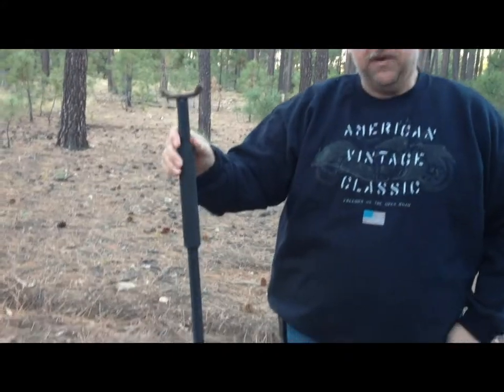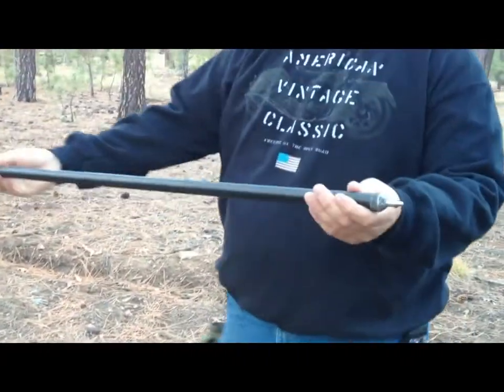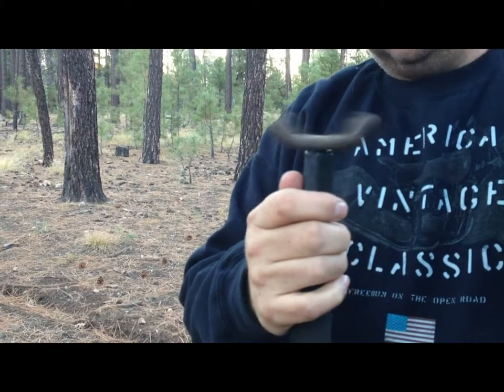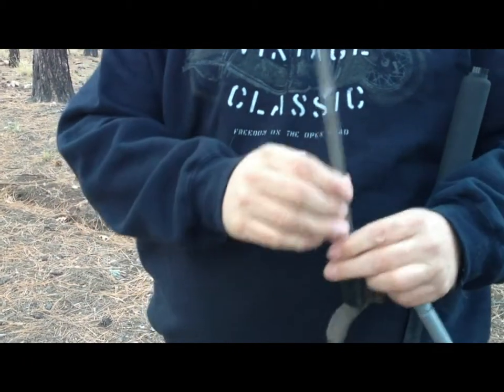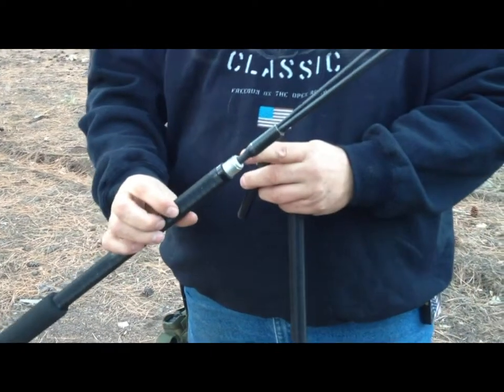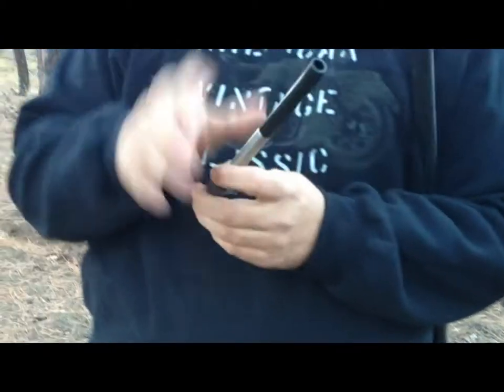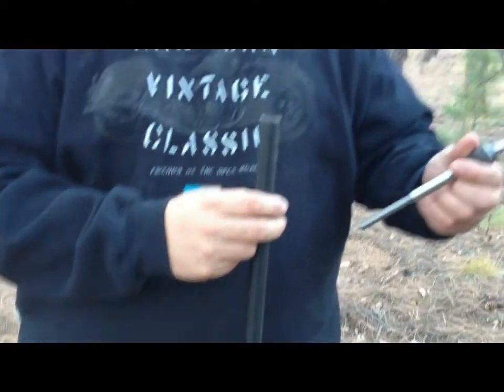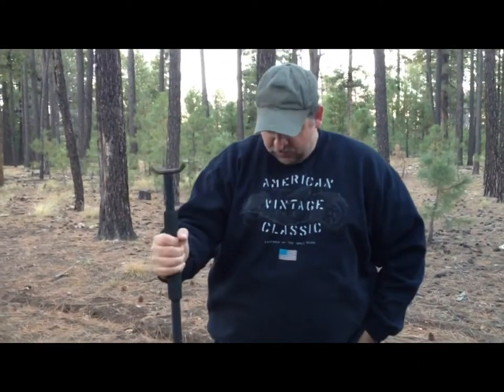Crawford Survival Staff Update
We give a quick overview of the Crawford Survival staff after several years of use.